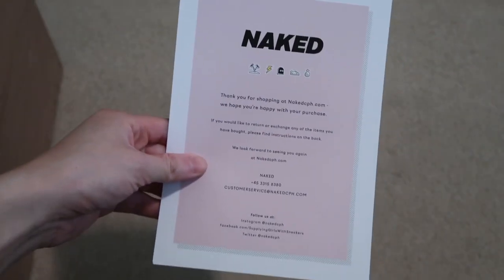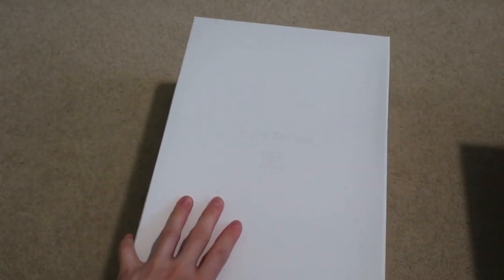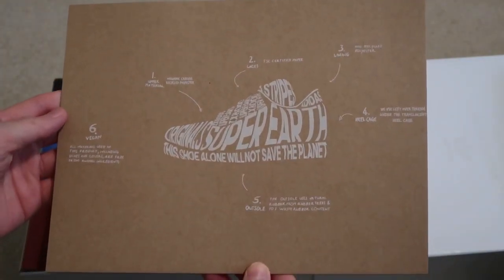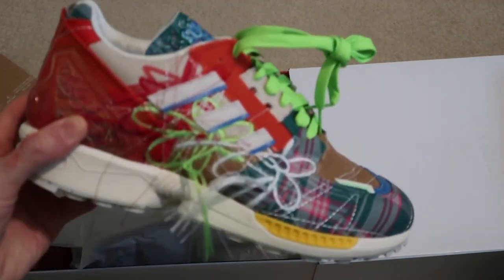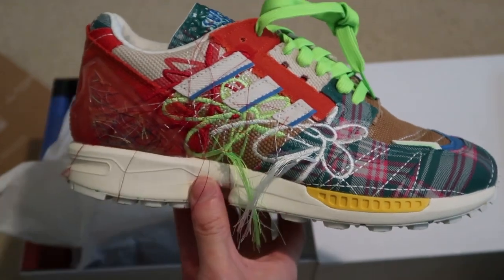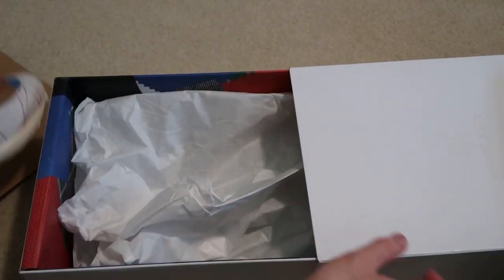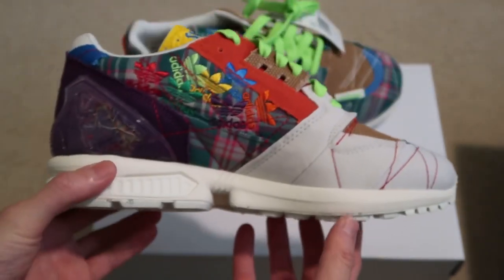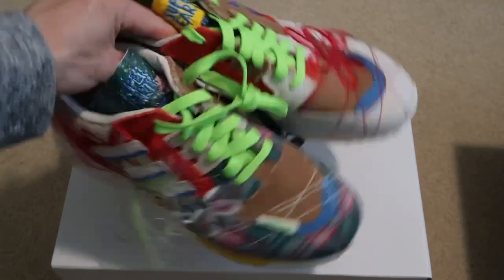Sean Wotherspoon x Adidas ZX 8000 “SUPEREARTH” Sneaker Unboxing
Easy grab on nakedcph website. Super wild and crazy vegan material shoe made with recycled waste as well. Dope concept.